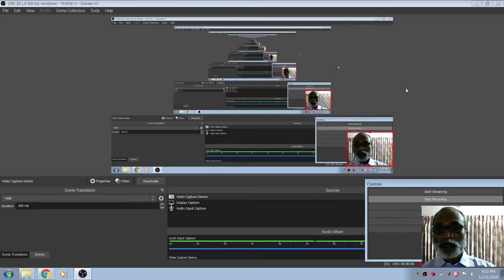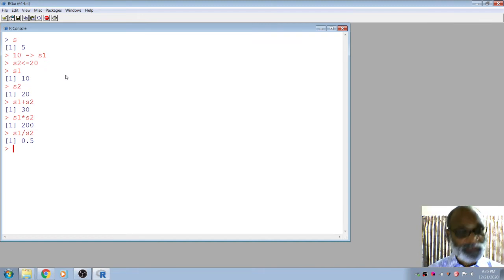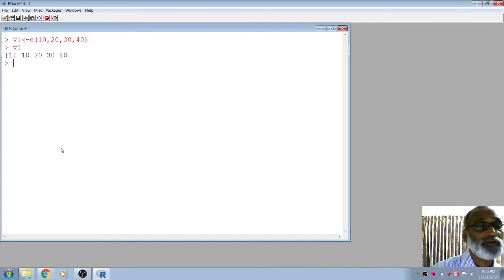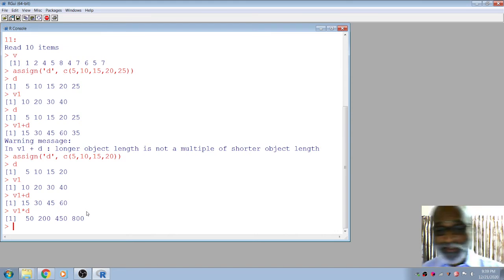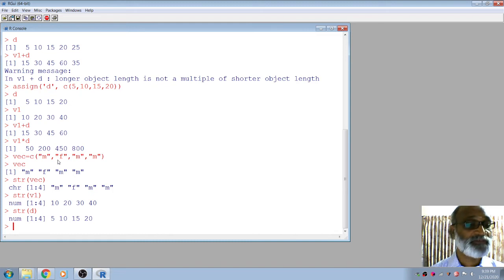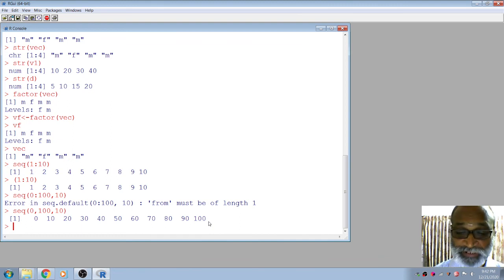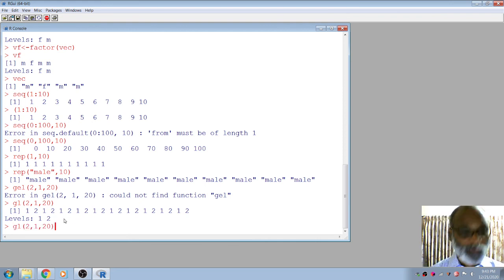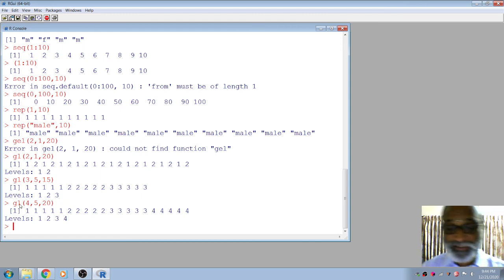basics of R